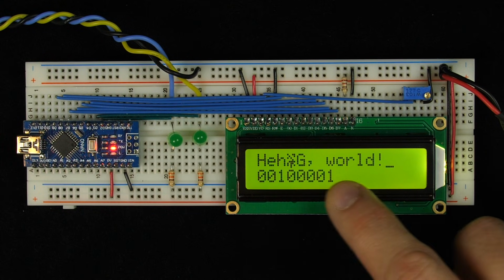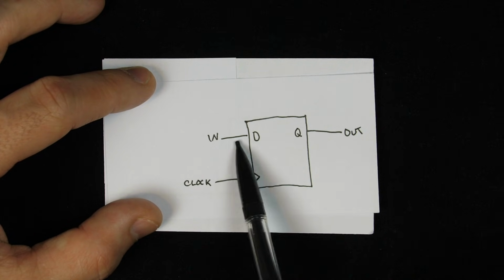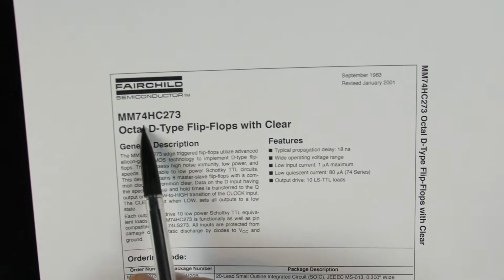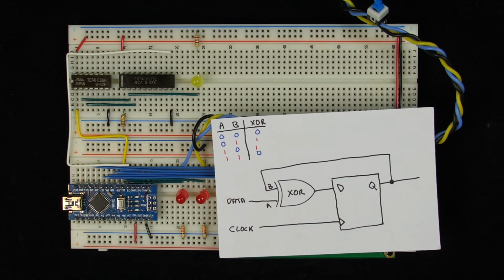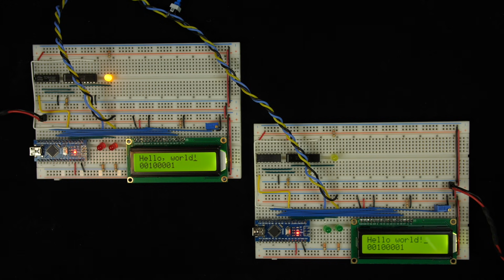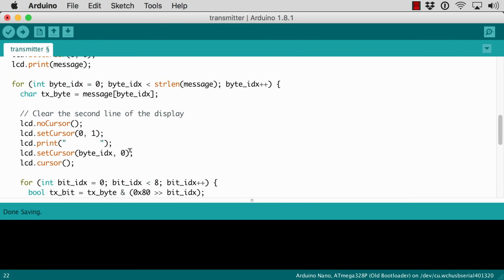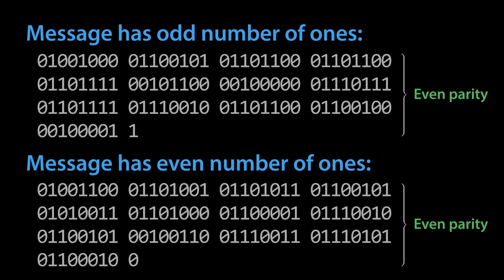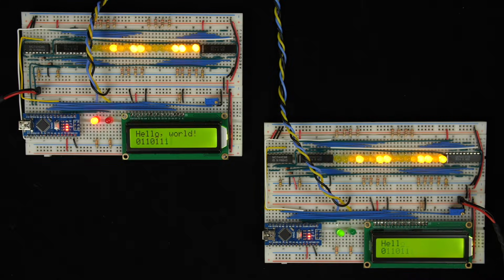Error detection: Parity checking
Parity checking is a basic technique for detecting errors in data transmission. This video explains how it works and walks through building hardware to compute and check parity.

Special thanks to these supporters:
Ben Kamens
Eric Dynowski
Jordan Scales

Special thanks to: